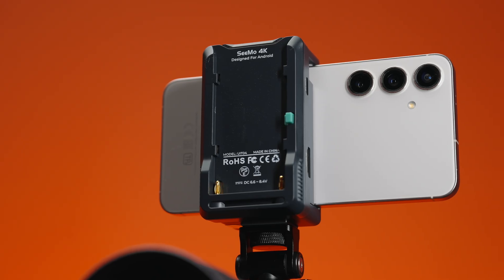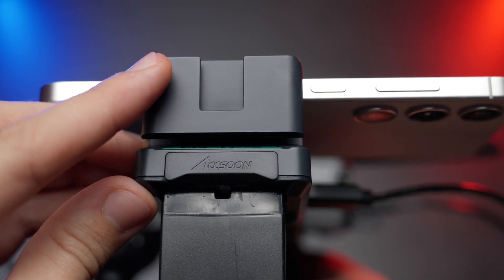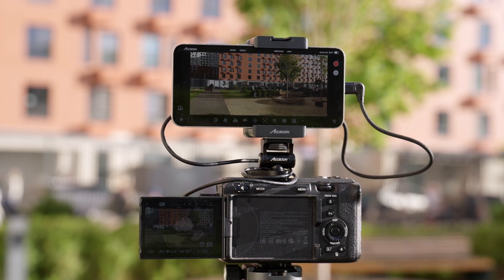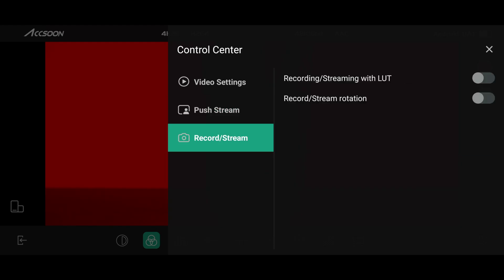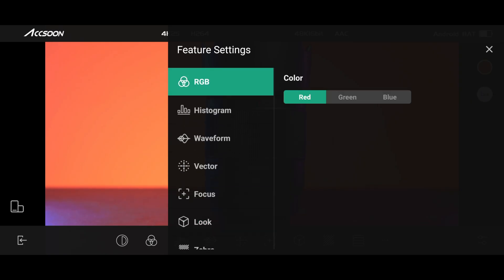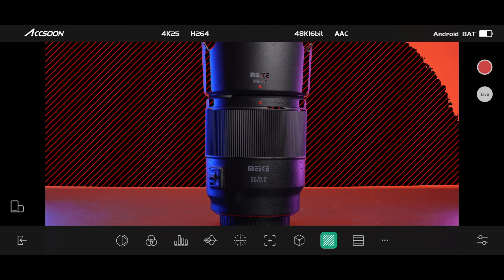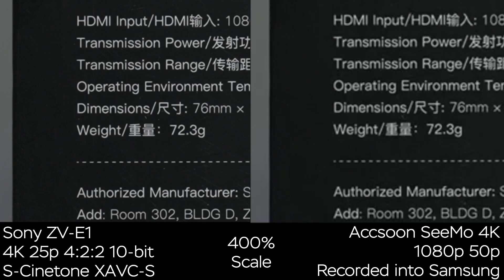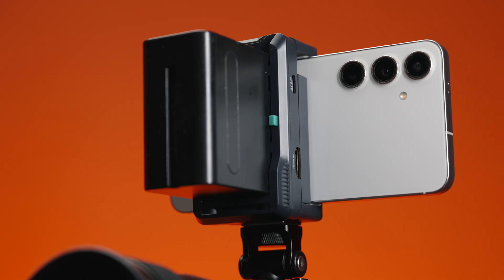Your Android Smartphone is Now a Camera Monitor!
Accsoon SeeMo 4K Recorder/Monitor for Android devices Review.

Accsoon SeeMo 4K is a video signal converter, that makes your Android smartphone an on-camera monitor with 4K up to 30p recording capabilities, a lot of useful video assist features like False Color, RGB parade, LUTs, grids, etc. Accsoon SeeMo 4K also powers from a single NPF battery, can charge your USB-C devices and has one extra USB-C 5V output. Great portable alternative to a proper on-camera monitor on a budget. Enjoy watching Accsoon SeeMo 4K review.